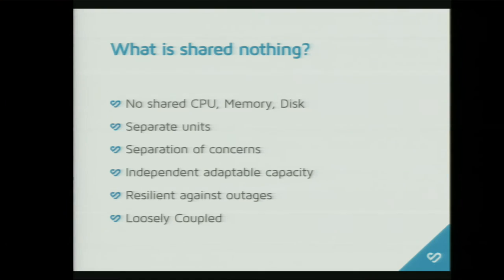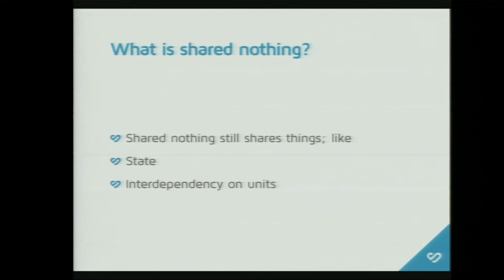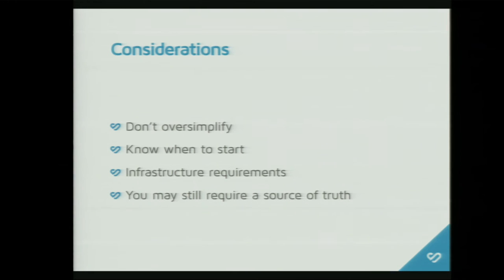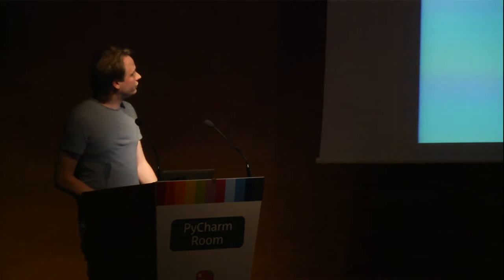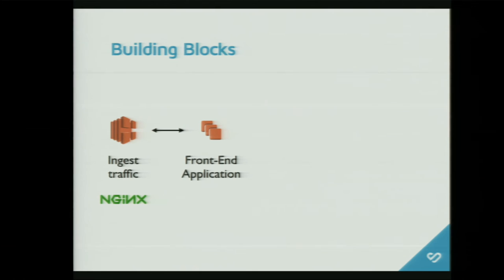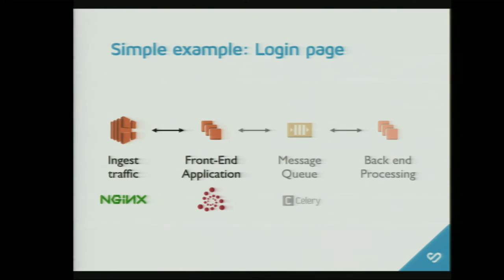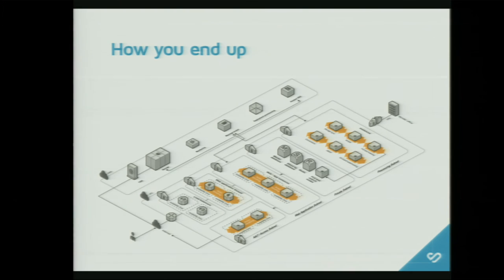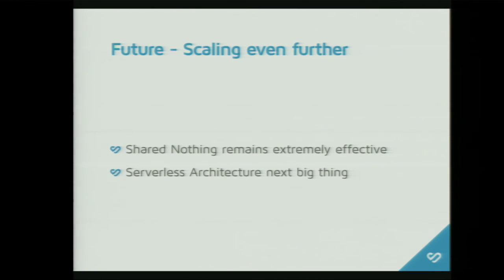John Kraal - High Availability Scaling with Share Nothing Architecture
Scaling a project to a worldwide scale with the same performance and
availability in every region using Python isn’t easy, but with the
right mindset and tools it’s a very viable target.

We will discuss methods of delivering software, with automated scaling
systems, building units out of your project to manage separately and
how to reliably and securely distribute data to separate clusters, and
how we have achieved this with the use of Celery, Redis, Databases,
Protobuf and other modern tools, whilst making sure to highlight our
pitfalls and successes